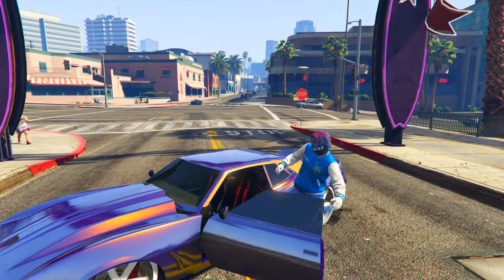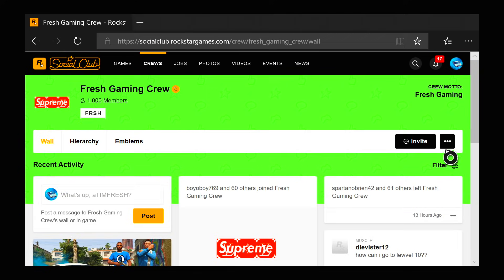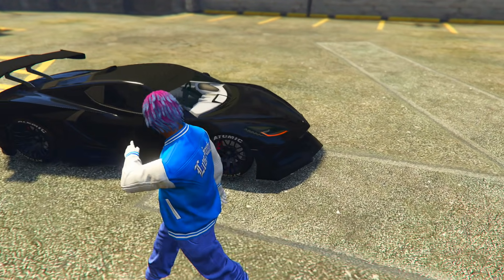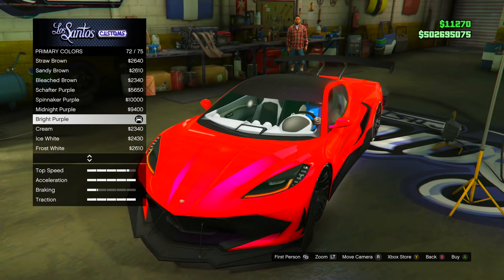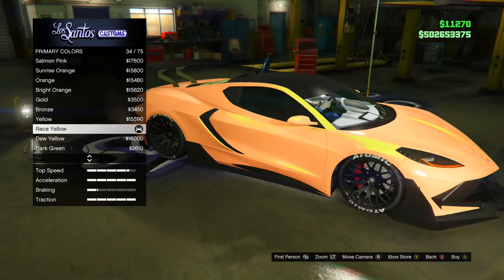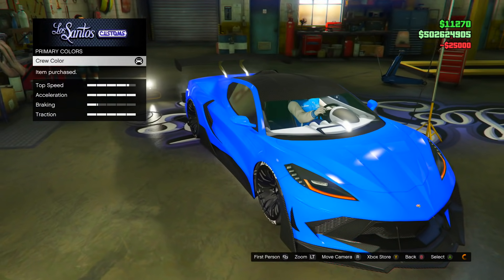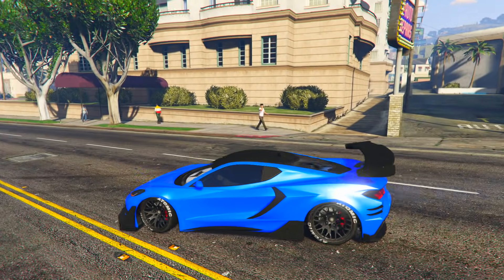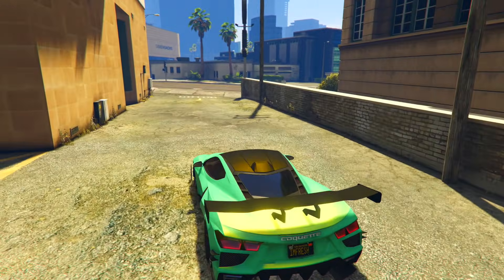The Top 5 Best Crew Colors In GTA 5 Online! (Bright Colors,Secret Gold, & More!)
This GTA 5 Online Video I Show The Best Crew Colors To Have In GTA 5 Online! Top 5 Best GTA 5 Crew Colors! GTA 5 Crew Colors Will Have A Variety Of Different Crew Colors To Put On Cars And Vehicles In GTA 5 Online!

More Crew Color Videos!